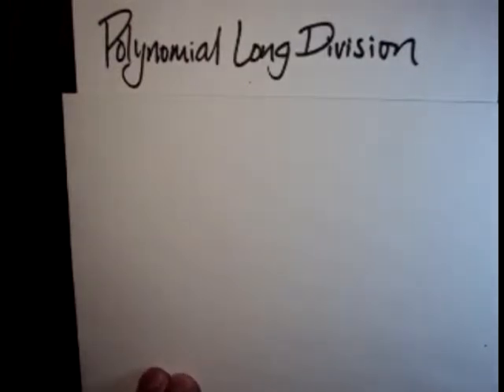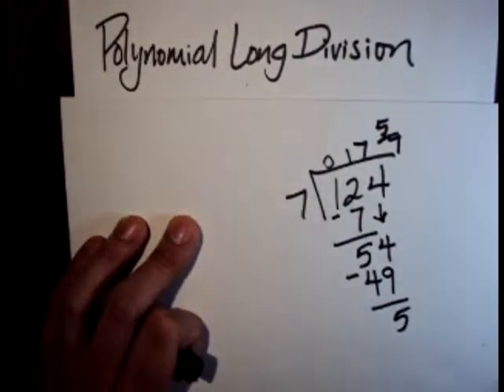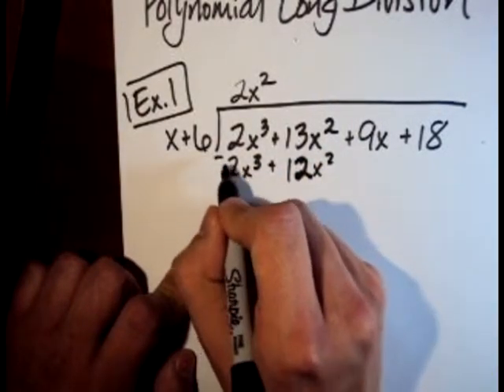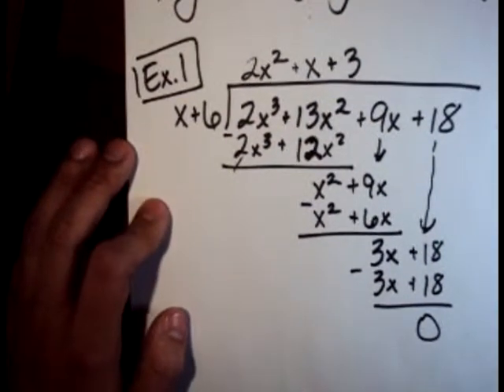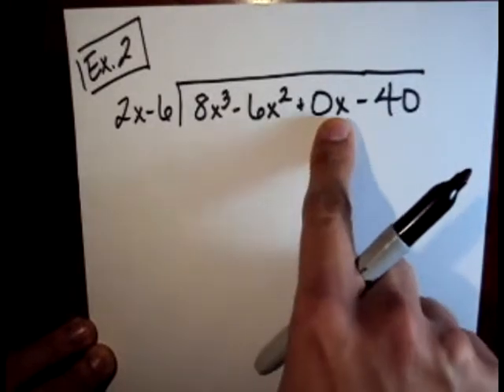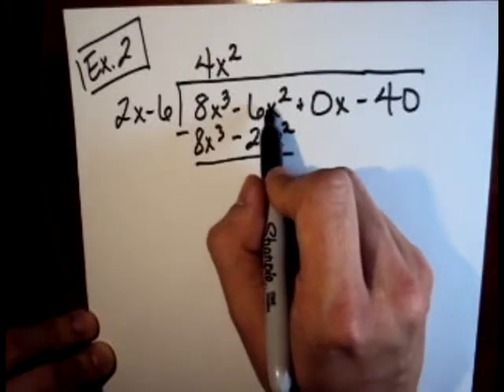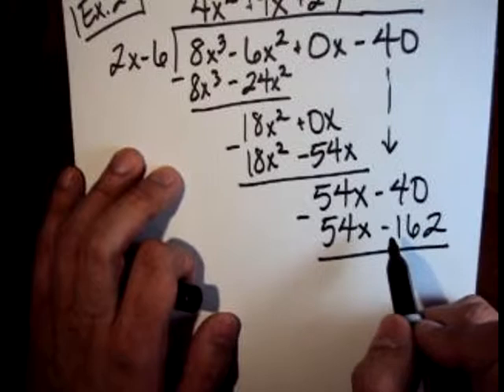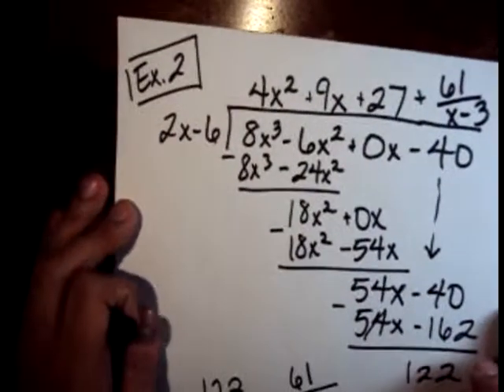Polynomial Long Division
In this video we learn the steps to divide polynomials and go through two examples.